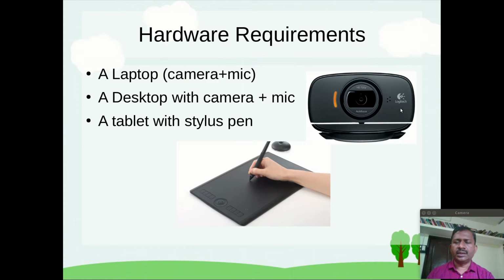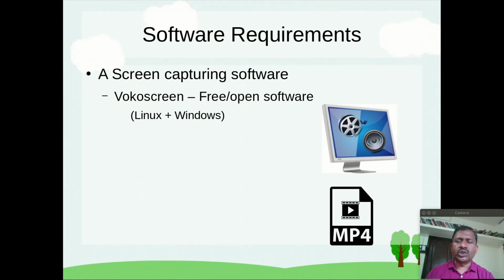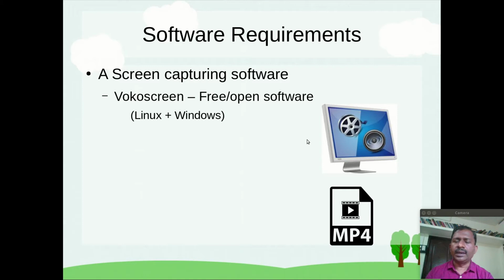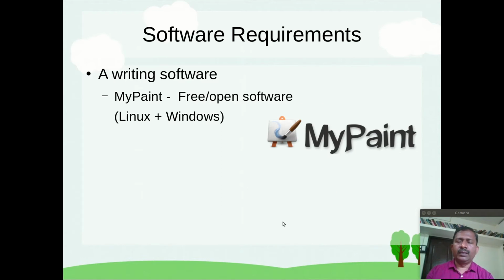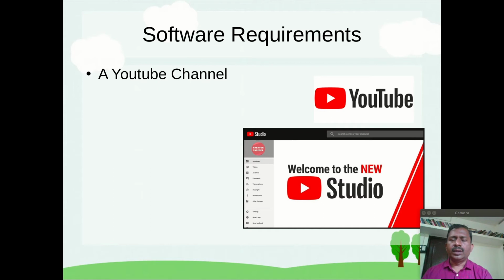How to Record a Lecture - Introduction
How to record a lecture. Hardware and software requirements explained